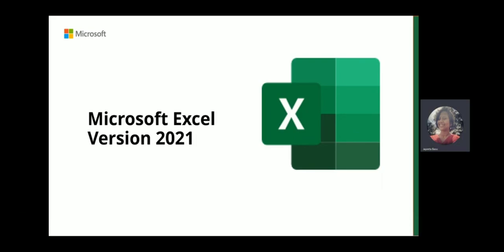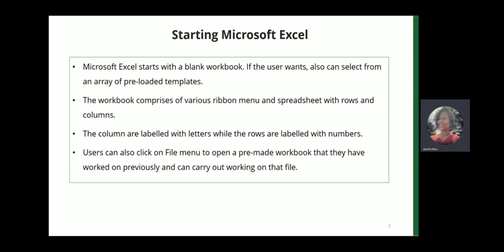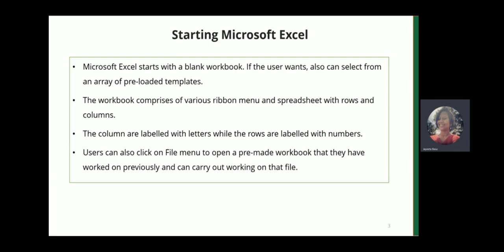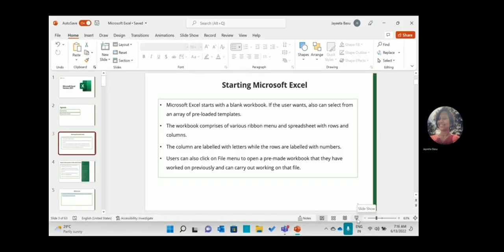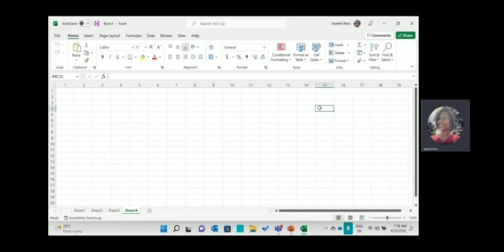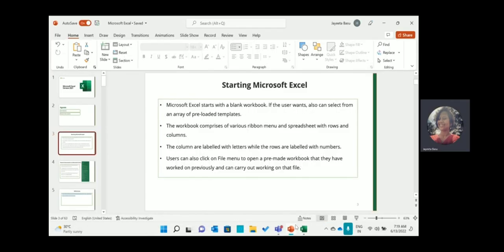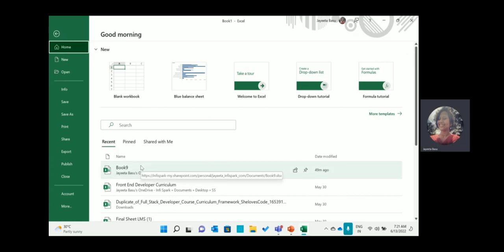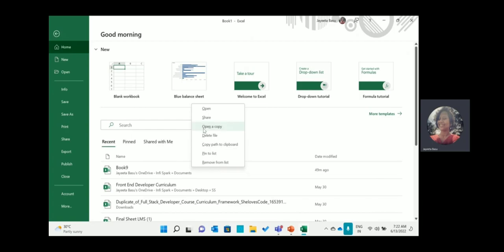Starting Up &Recent Doc...